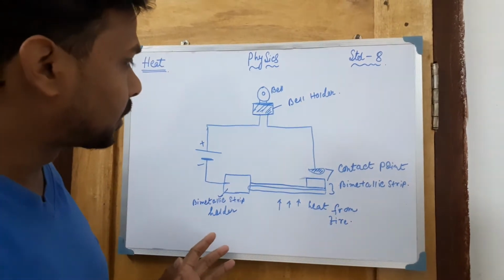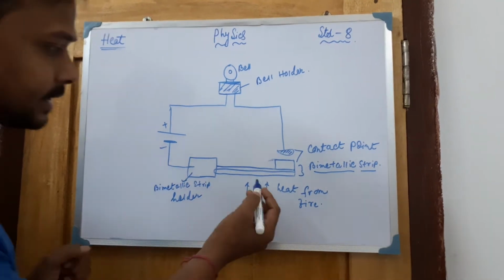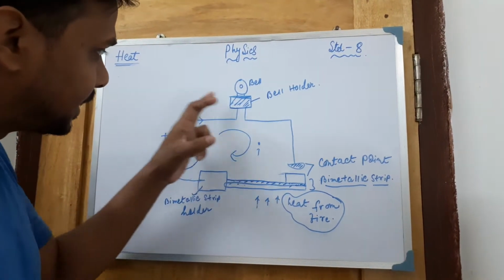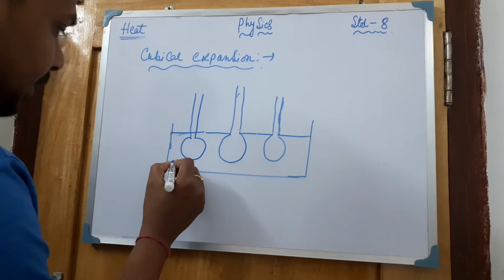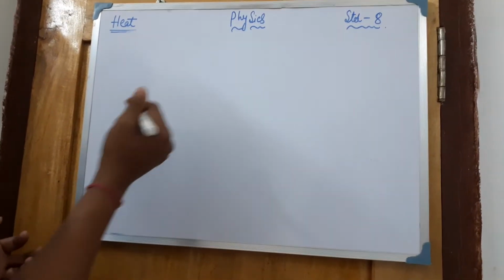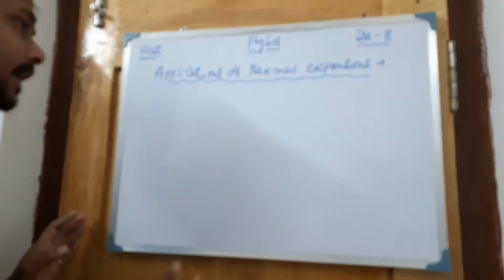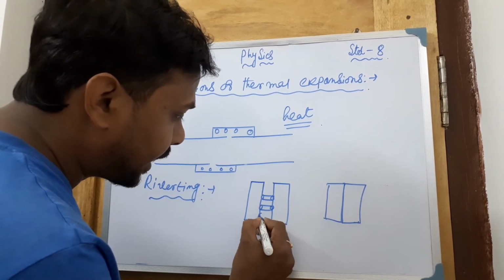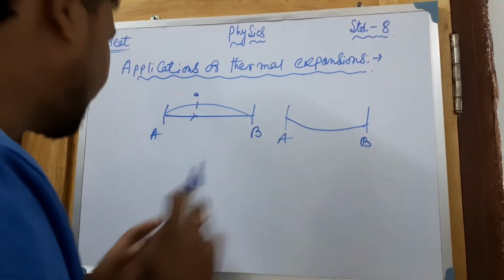27 January 2021